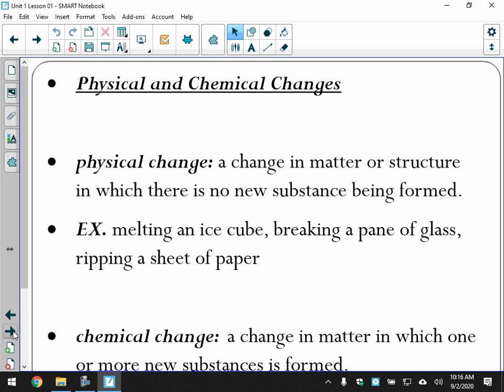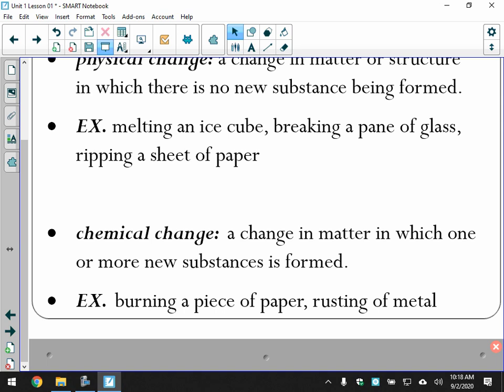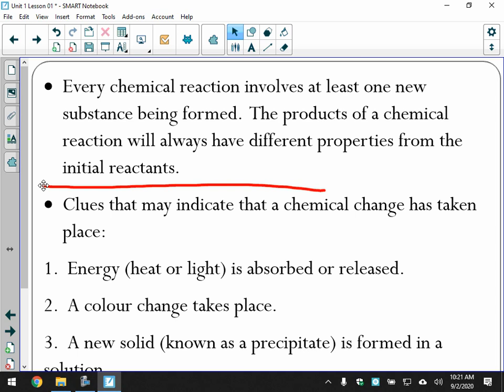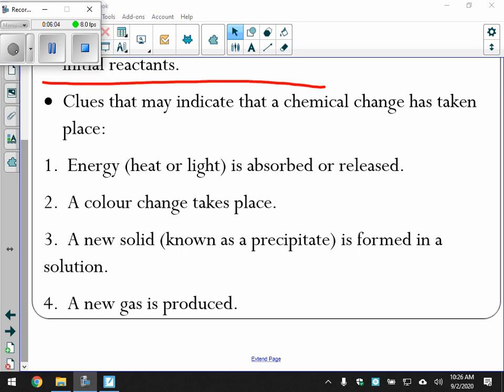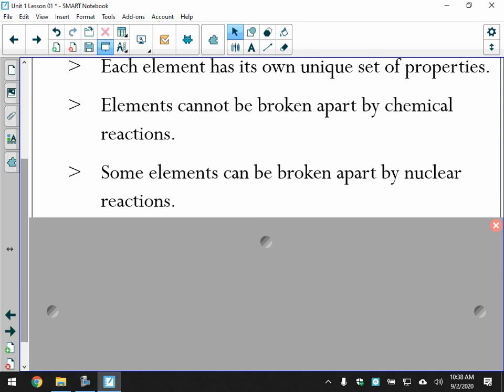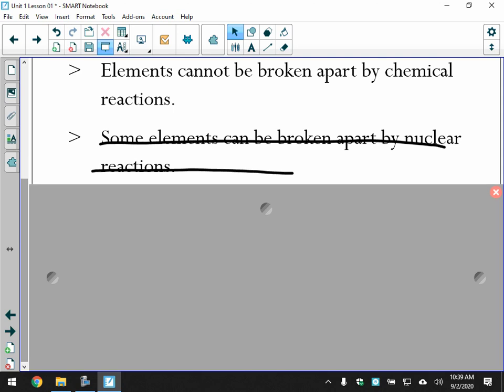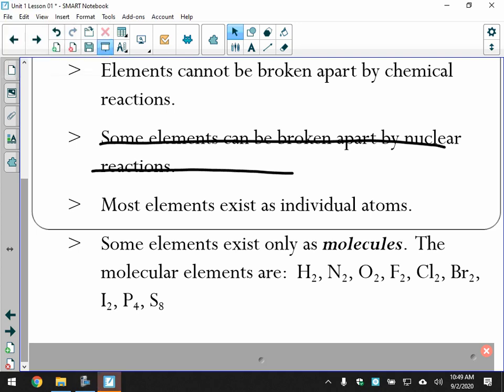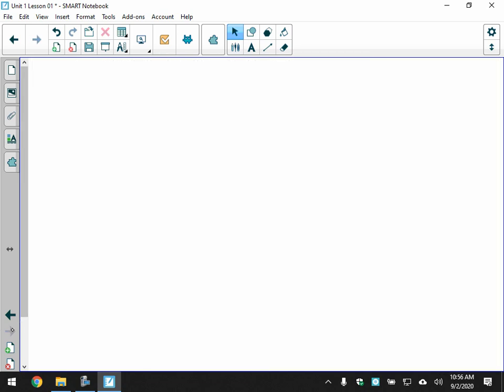Unit 1 Lesson 1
Physical change, chemical change, clues that indicate chemical change has taken place, definitions of atoms and compounds